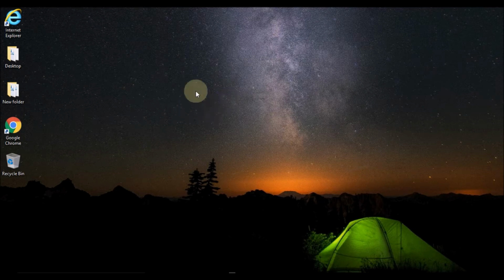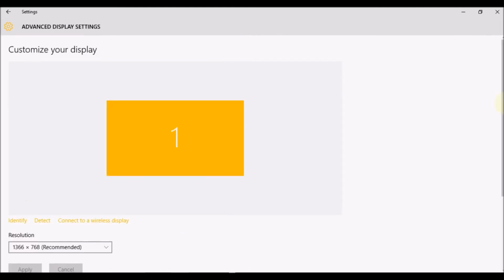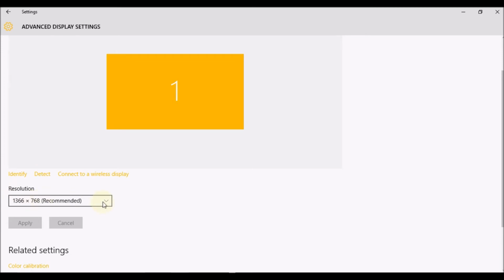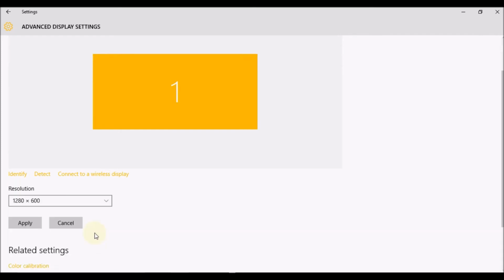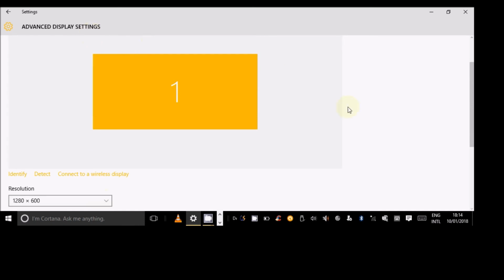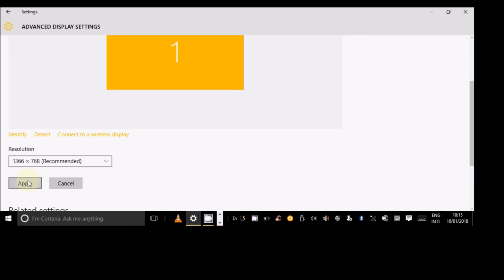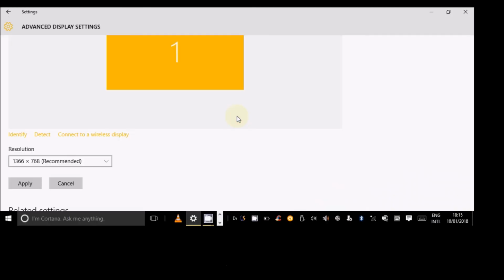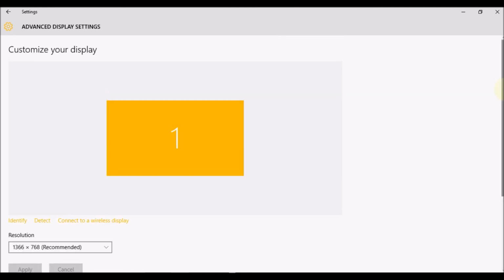How to Change Screen Resolution on Windows 10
Is your Windows 10 display looking stretched or compressed? Learn how to change the resolution in Windows 10 to fix this problem now.

This tutorial video provides an easy to follow procedure that only takes a few minutes.